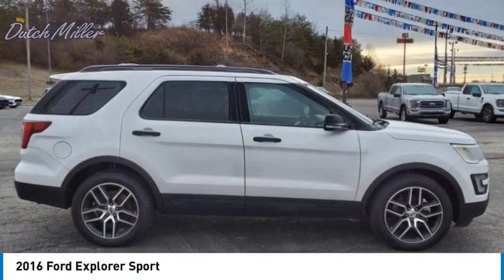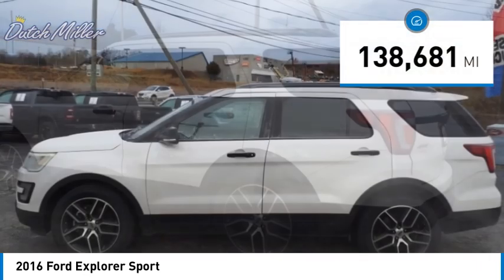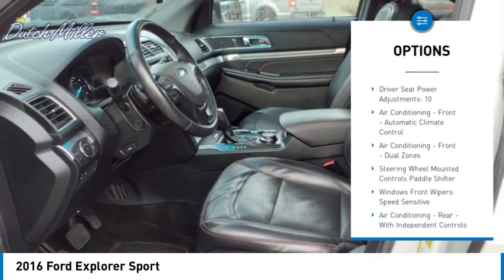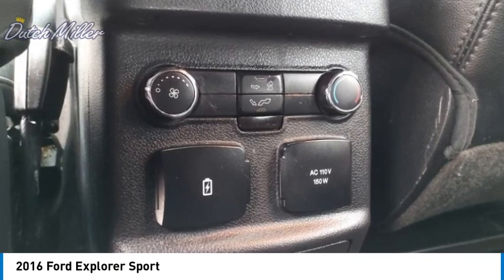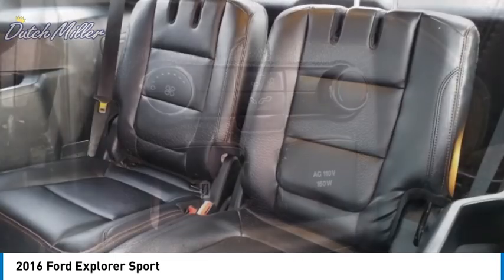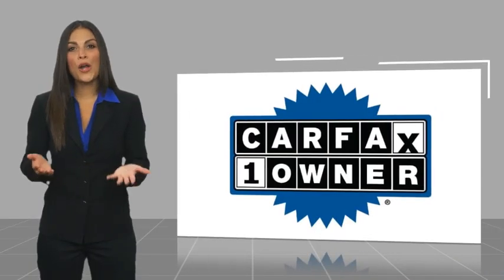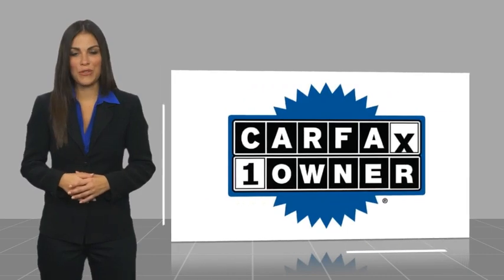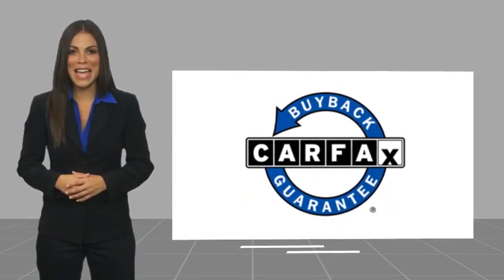2016 Ford Explorer FT530A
2016 Ford Explorer Sport

Recent Arrival! CARFAX One-Owner. White Platinum Metallic Tri-Coat 2016 Ford Explorer Sport 4WD 6-Speed Automatic with Select-Shift 3.5L V6 CLEAN CARFAX, ONE OWNER, LOCAL TRADE-IN!, LOADED! A MUST-SEE!, Explorer Sport, 4D Sport Utility, 3.5L V6, 4WD, Leather, Ambient Lighting, Auto-Dimming Drivers Sideview Mirror, BLIS Blind Spot Information System, BLIS Plus Inflatable Rear Safety Belts Package, Dual 2nd Row Smart Charging USB, Equipment Group 401A, Front 180 Degree Camera w/Washer, Hands-Free Liftgate, Heated Steering Wheel, Inflatable Rear Seatbelts, Memory Feature, Perf Leather-Trimmed Heated/Cooled Bucket Seats, Power Adjustable Pedals, Power Converter 110V Outlet, Power Folding Sideview Mirrors w/Autofold, Power Tilt/Telescoping Steering Wheel, Twin Panel Moonroof, Universal Garage Door Opener, Voice-Activated Navigation System.  Awards:  * 2016 KBB.com 5-Year Cost to Own Awards  * 2016 KBB.com Best Buy Awards Finalist  * 2016 KBB.com Brand Image Awards  Dutch Miller of Ripley, the Truck Captial of WV, serves WV, OH, KY, and the surrounding cities of Charleston and Parkersburg. Reviews:  * High-tech features are plentiful and easy to use; cargo space is generous, even behind the third row; turbocharged V6 engine delivers plentiful power; quiet and comfortable on the highway. Source: Edmunds